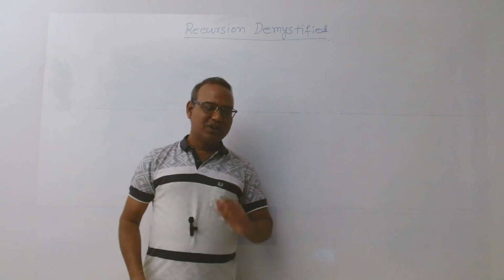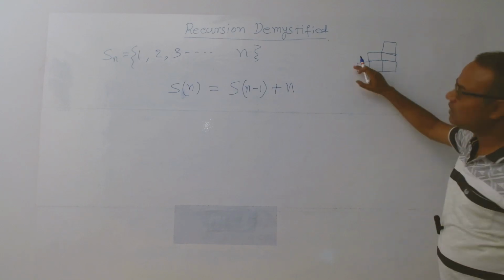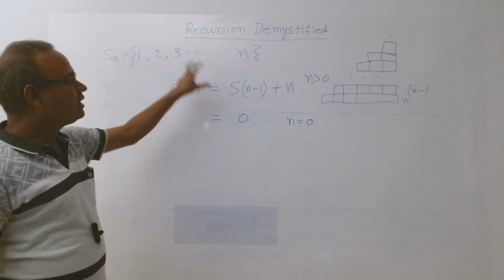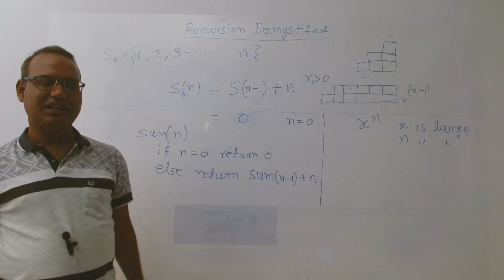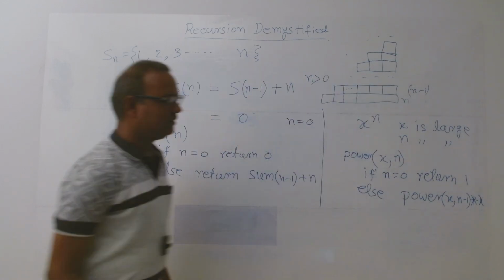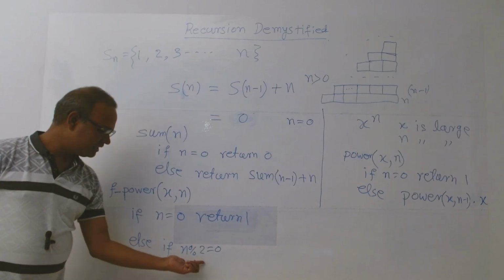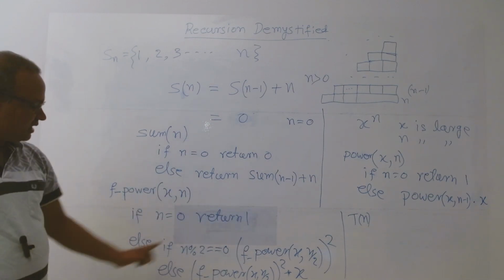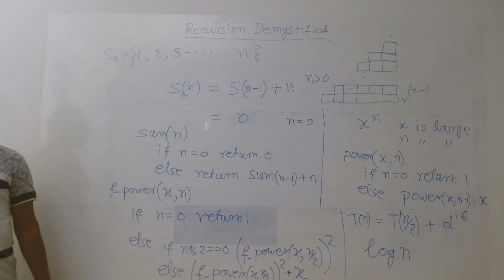Recursion Demystified II: Quick Exponent Computation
Power(x, n) is always a time taking computation (x and n both are very large ) which appears in many places in technical challenge rounds. we can compute it fast using small recursion and karatsuba multiply function.